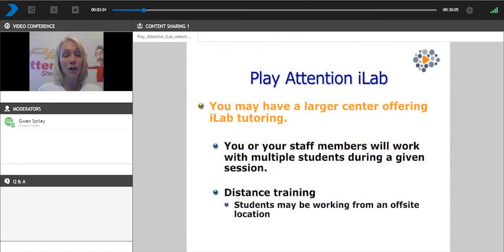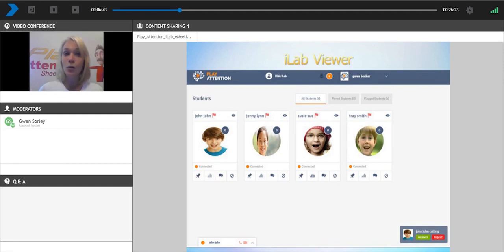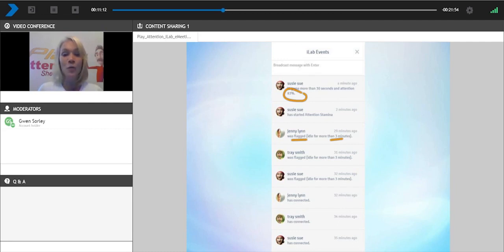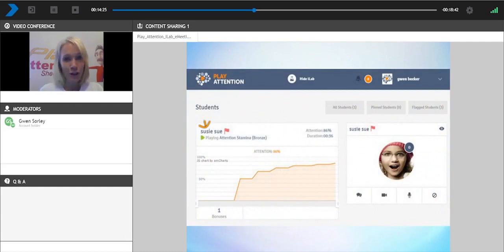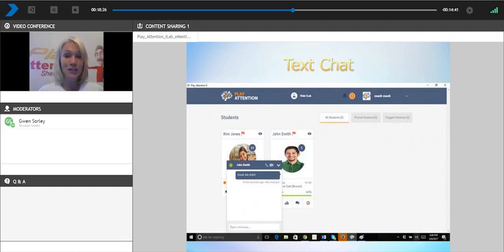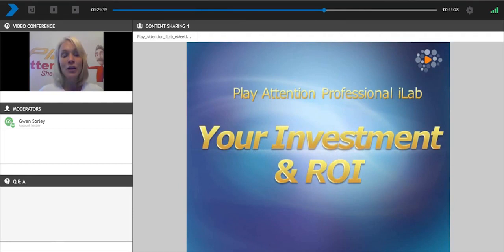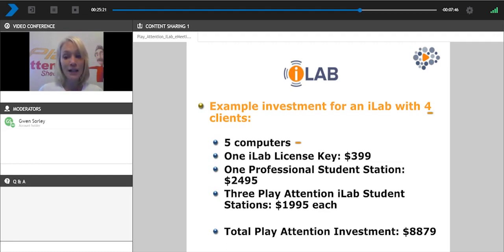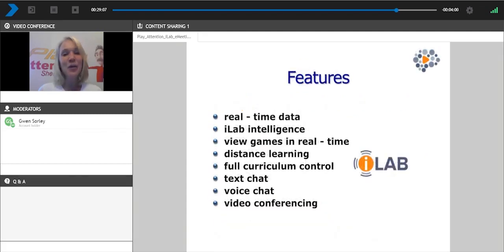Ilab Video 1